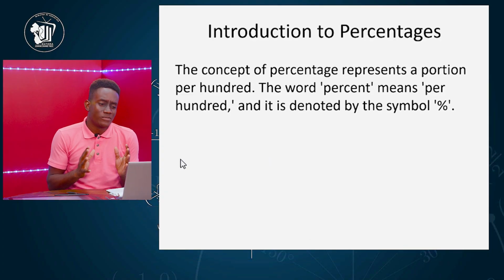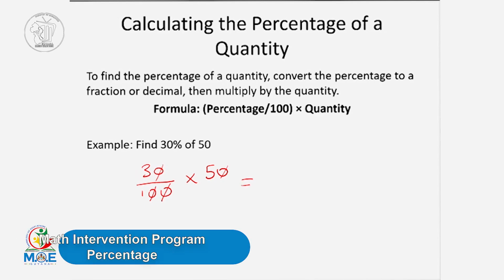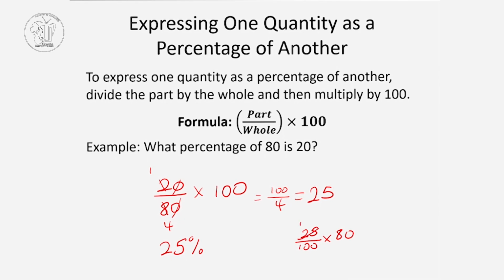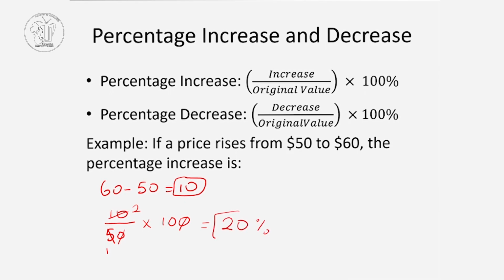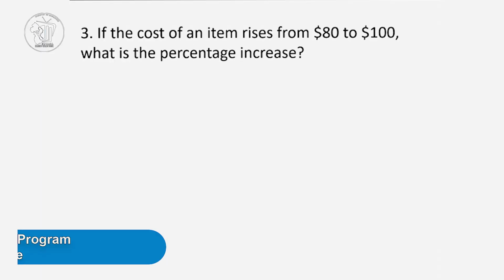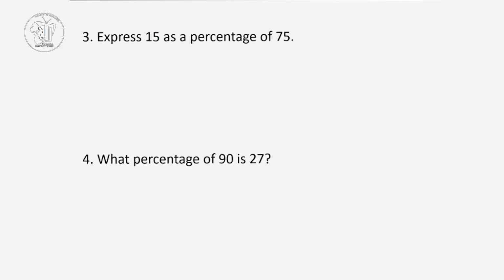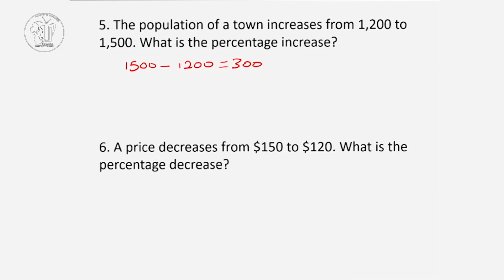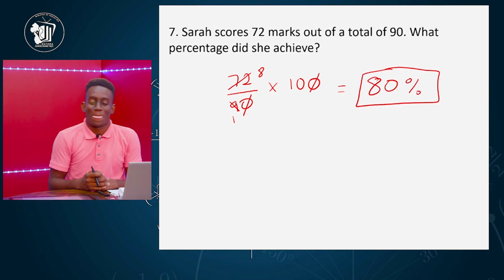Math Intervention Program - Percentage